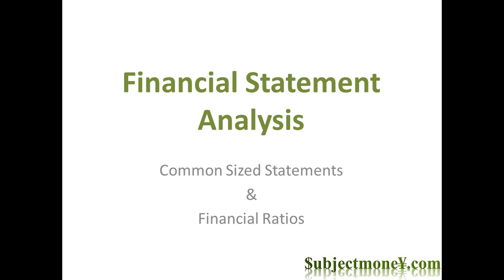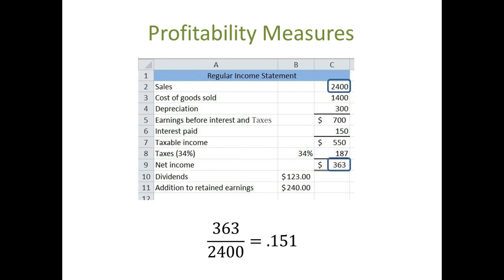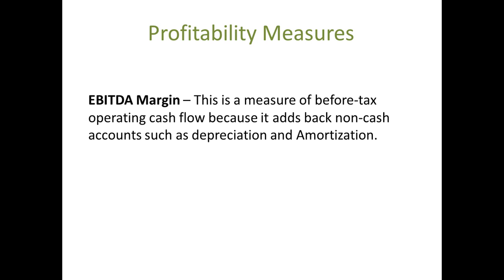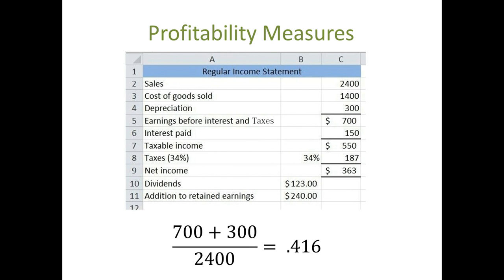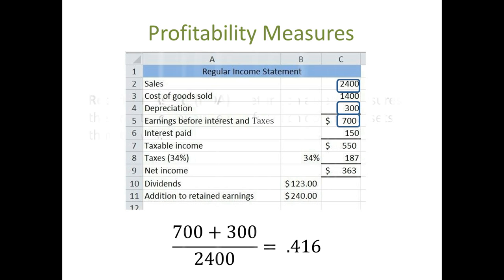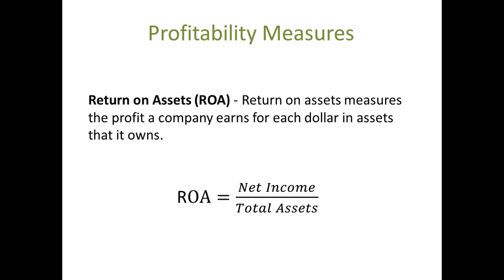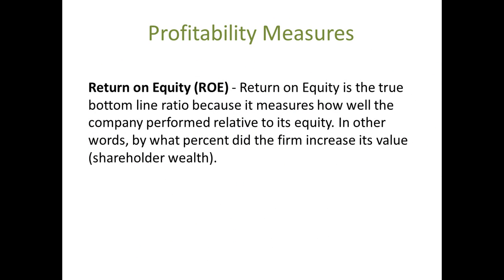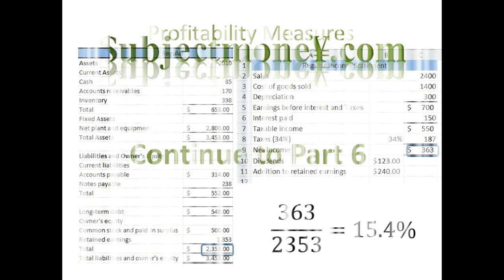Financial Statement Analysis #5: Ratio Analysis - Profitability Measures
In this financial ratio analysis lesson we are cover profitability measures. They all have the main purpose of measuring how efficiently the firm manages its operations and assets and are probably the most widely use ratios among financial analyst